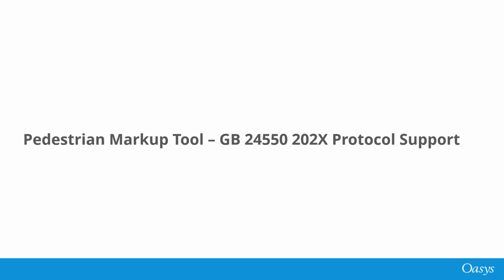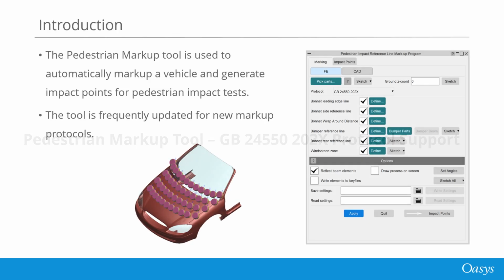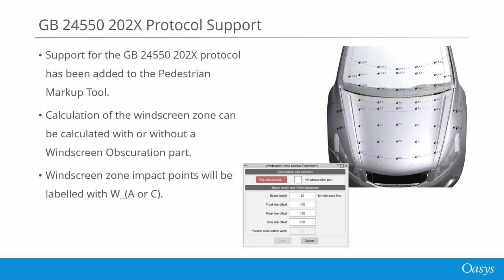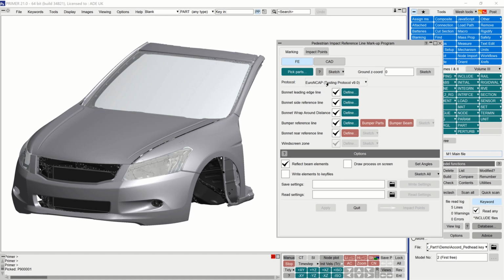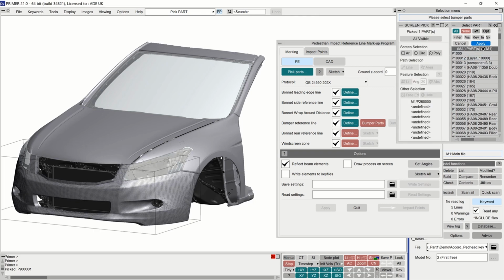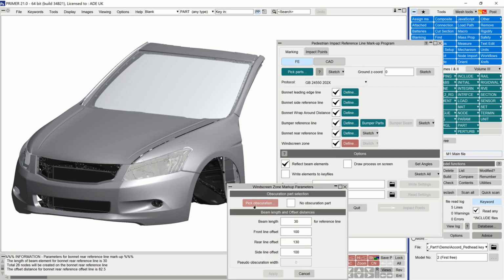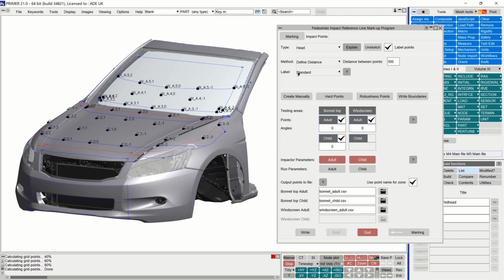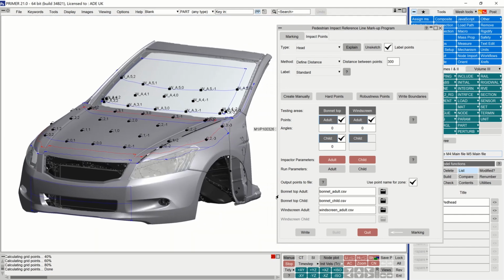Pedestrian Markup (Crash and Safety)